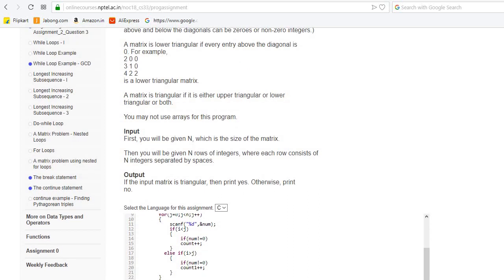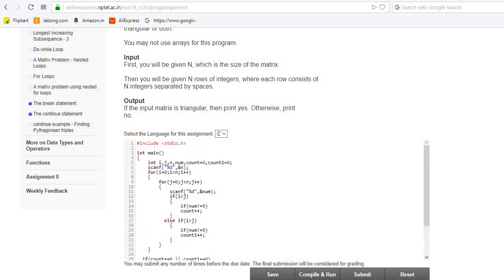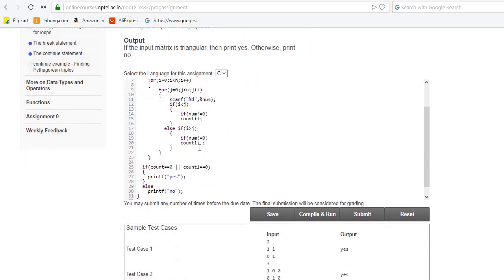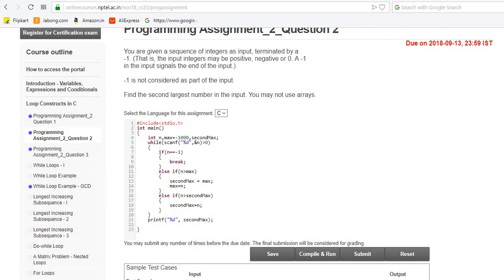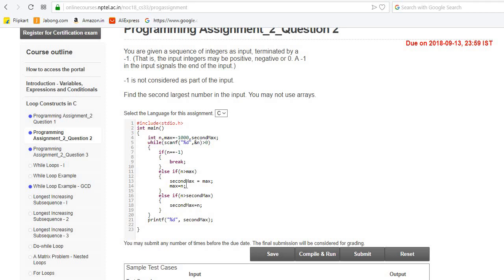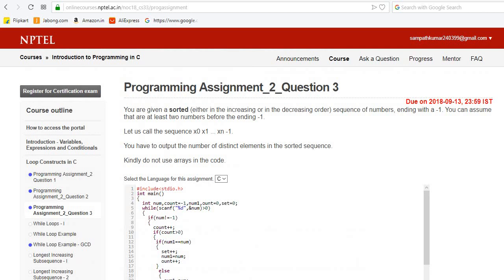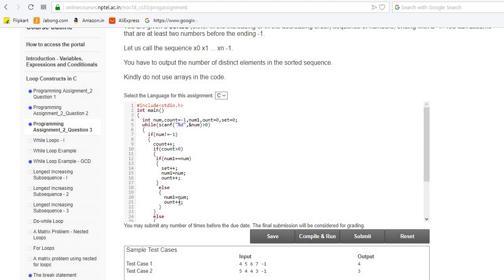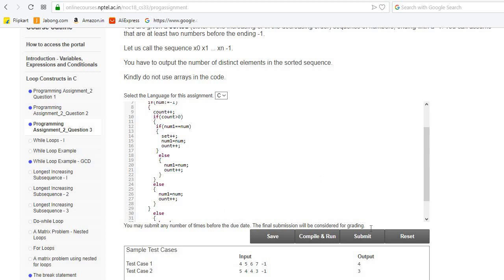INTRO TO C PROGRAMMING NPTEL ASSIGNMENT NO 2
TECH GEEKS GIVES YOU THE NPTEL ASSIGNMENTS WHICH SATISFIES THE CRITERIA GIVEN BY THE IIT PROFESSORS.